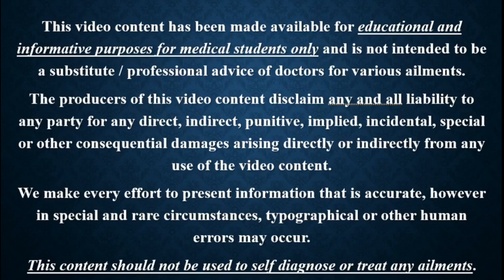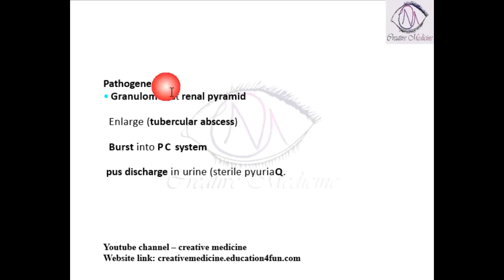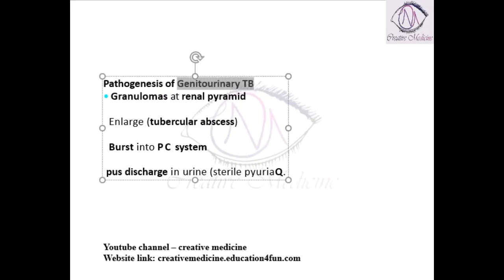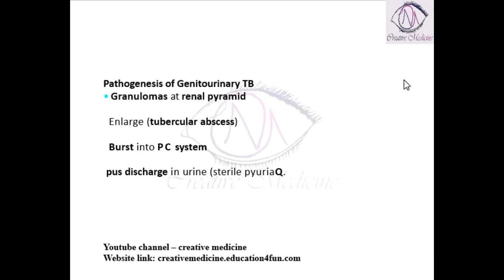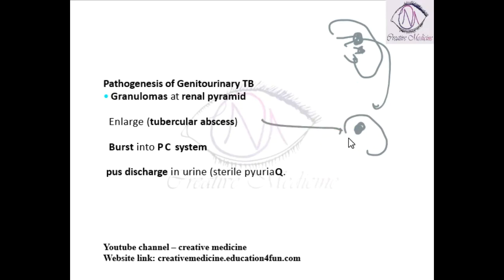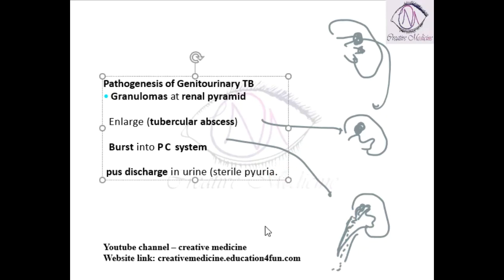Lec 4 Genitourinary Tuberculosis Pathogenesis